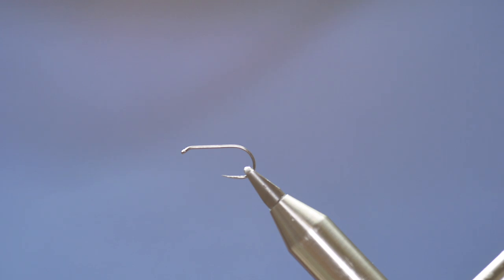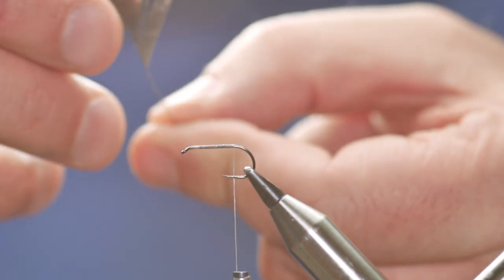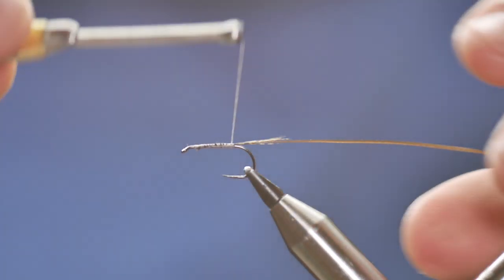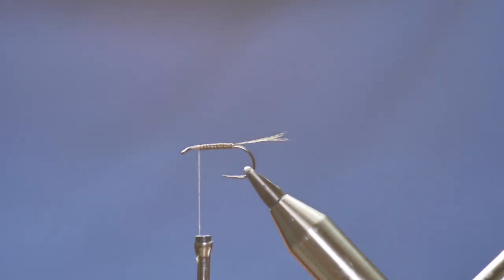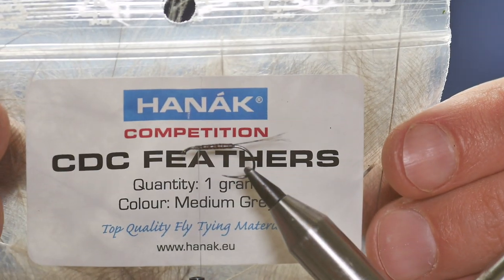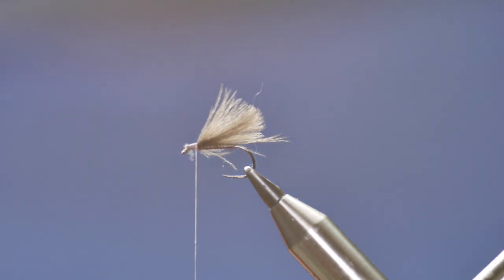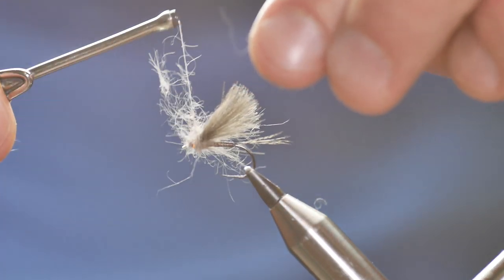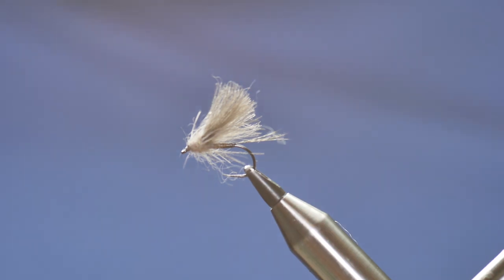Fly Tying the F-Fly Variation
The F-Fly is a popular river pattern that accounts for a lot of fish, for other anglers maybe it’s always been a bit of a bogey fly for me.

The F-Fly is a simple pattern a really basic wing made of CDC feathers and usually but not exclusively a peacock herl body. It’s the latter that the fly tyer can change and tweak to their needs. Not only do the natural oils and structure of the CDC feathers from a duck’s anal glands float high on the water, they also look good and help the pattern sit well.

Of course, being less complicated than the TV show Lost also has its advantages. With such a simple tie, you can tailor the sizes and colours really easily. And you can tie them quickly. I have veered of the beaten track with this variation but, I can guarantee its effectiveness. Why not come up with you own variation and post a picture in the comments bellow?